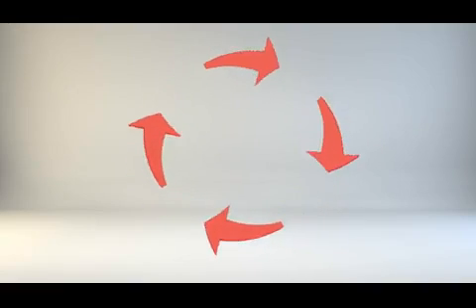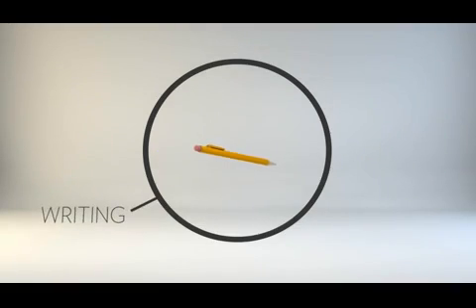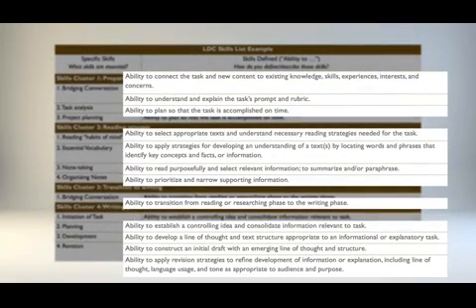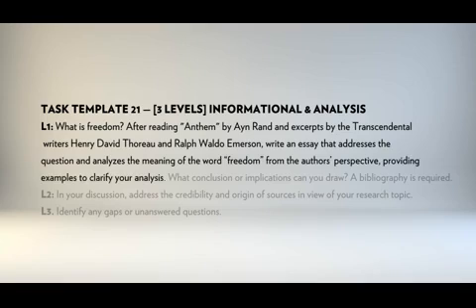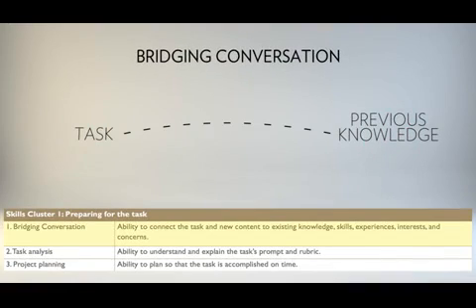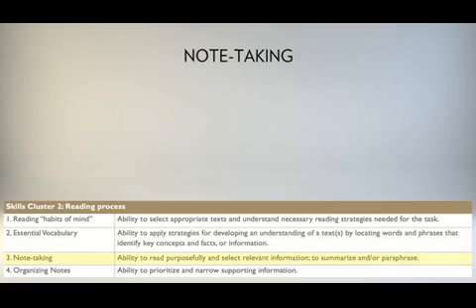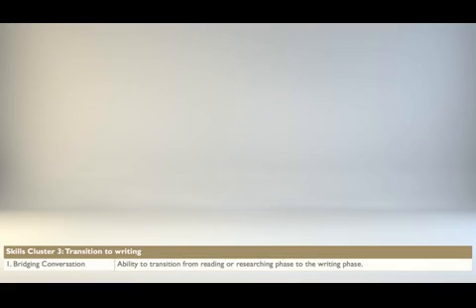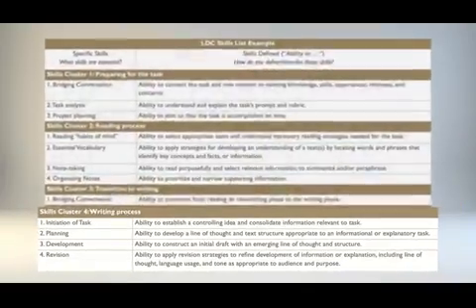LDC Modules: What Skills?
In this video, Barb Smith walks you through the "What Skills?" section of an LDC module.